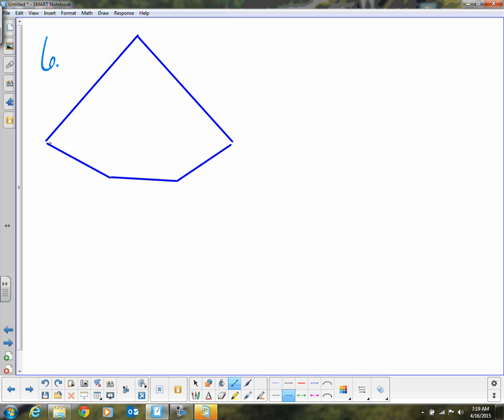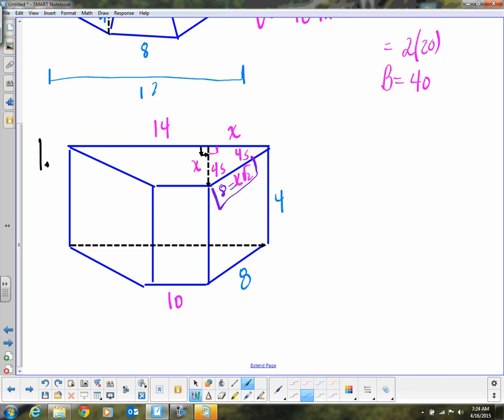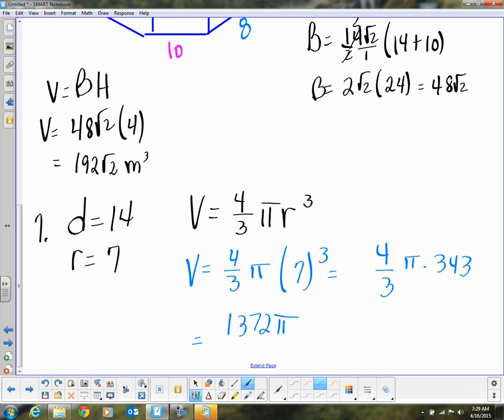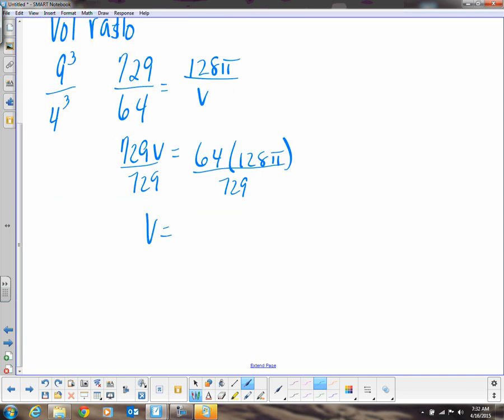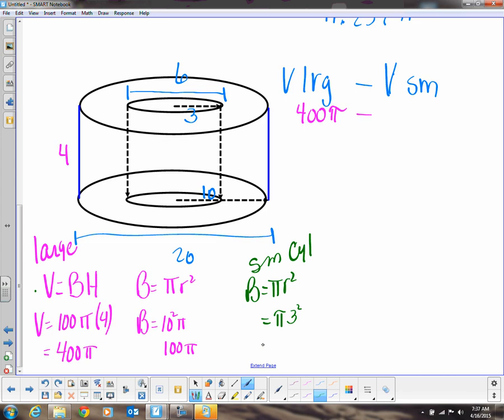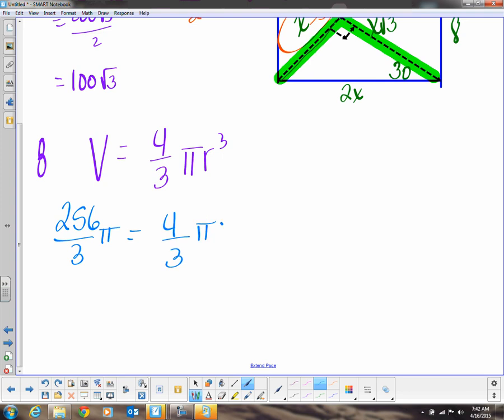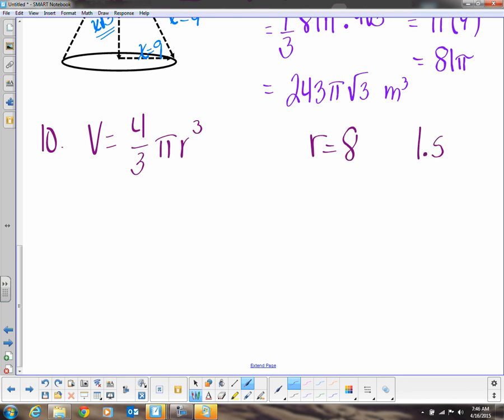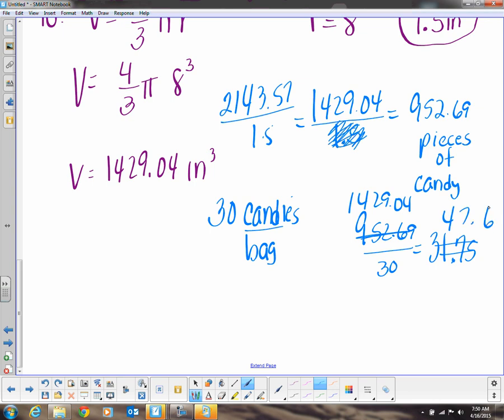April16 Unit 8 review questions period 1